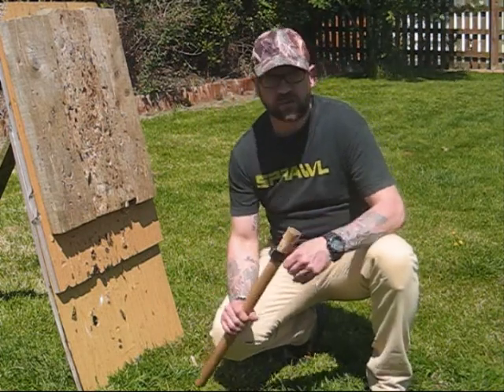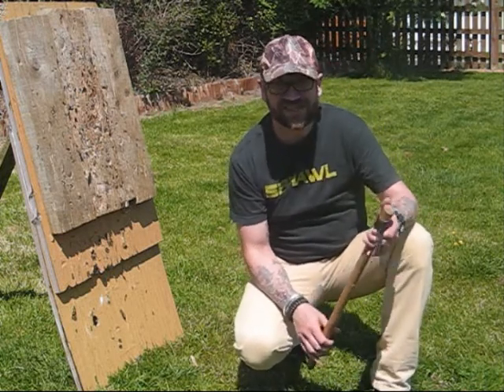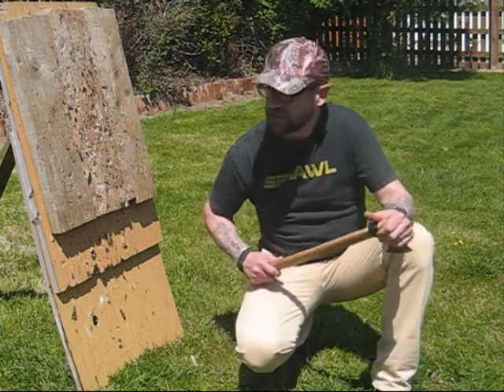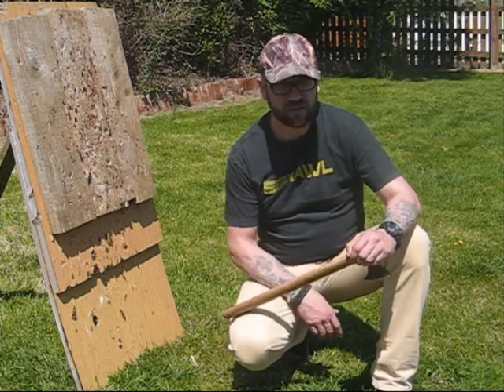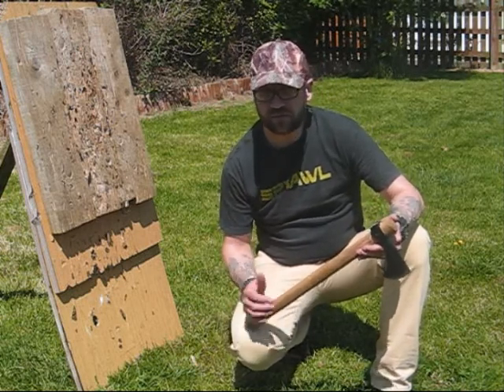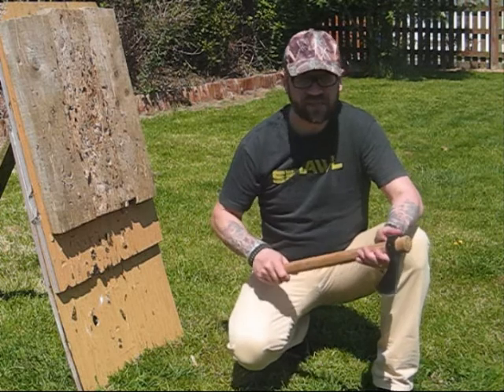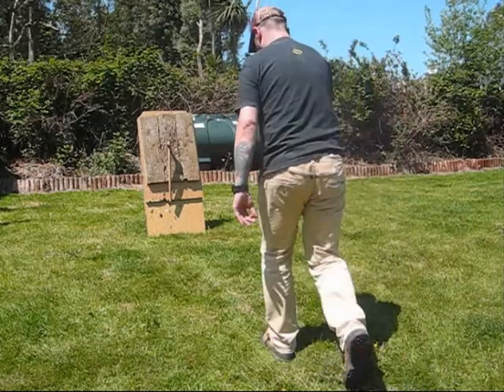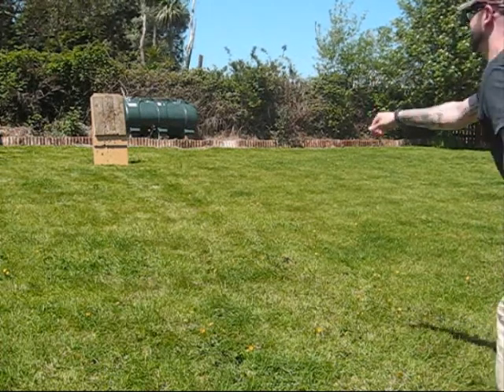The Bushcraft Nomad- Hawk Review